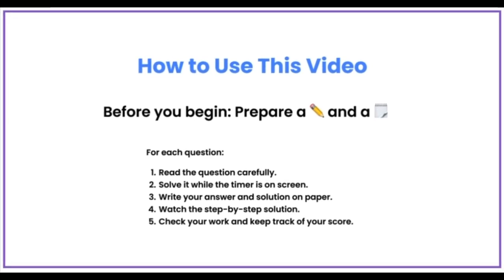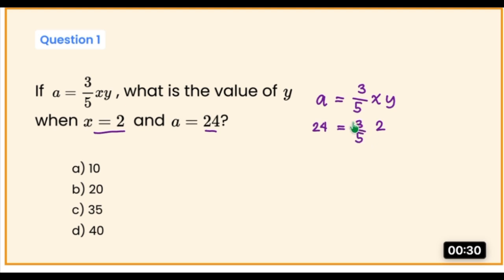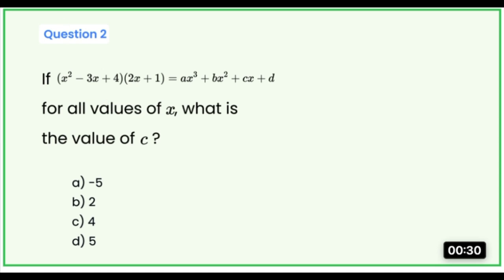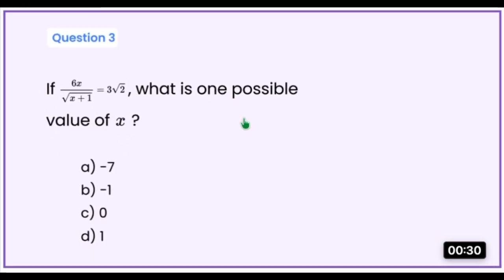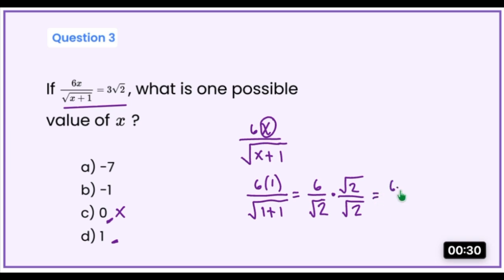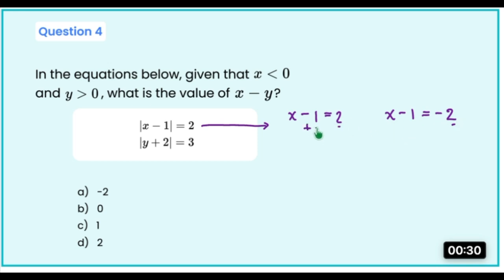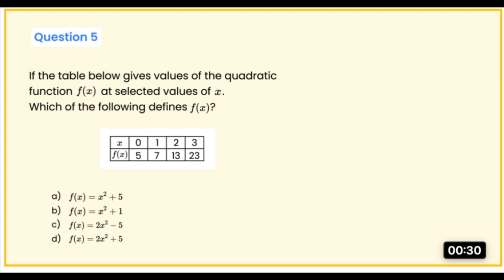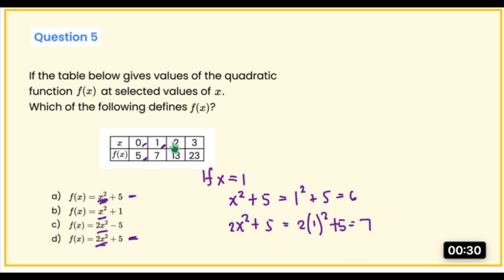UPCAT Math Reviewer: 5 Timed Questions with Solutions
UPCAT Math Reviewer: Practice 5 timed math questions with step-by-step solutions.

Preparing for the UPCAT, ACET, or DOST Scholarship Exam? This math review video gives you 5 entrance-exam-style questions to solve independently before checking the complete solution.

How to use this video:
• Prepare paper and pencil.
• Read each question carefully.
• Solve while the timer is on screen.
• Write your solution.
• Watch the step-by-step explanation.
• Check your work and record your score out of 5.

The time limit may vary depending on the difficulty of each question. Focus on accuracy first, then work on solving more efficiently.

Comment your score below: How many did you get correct out of 5?